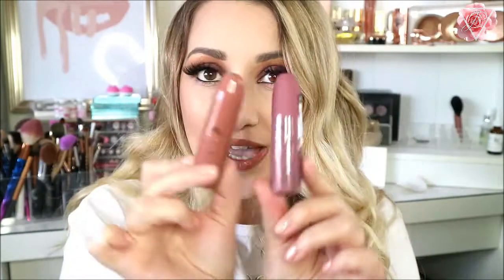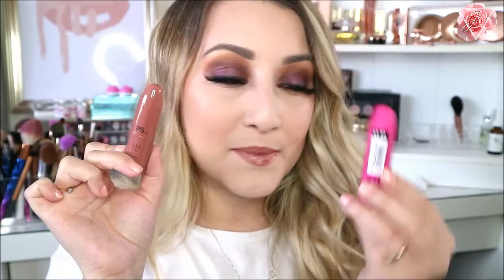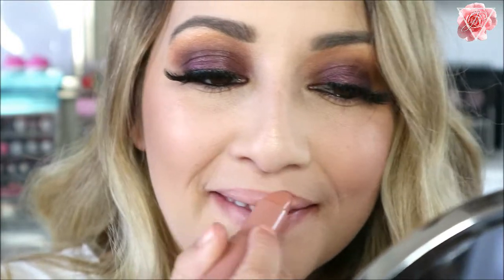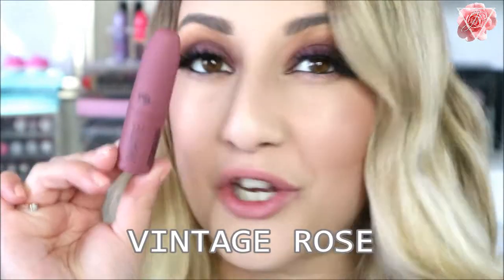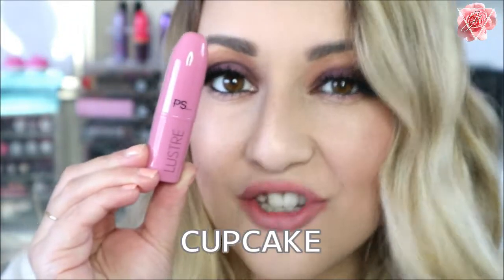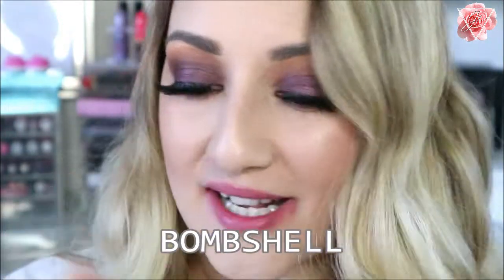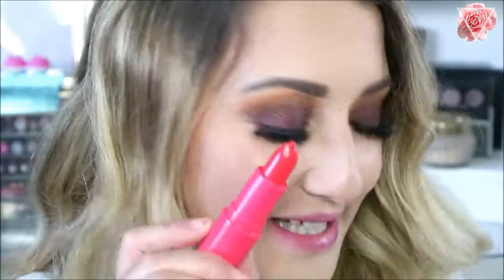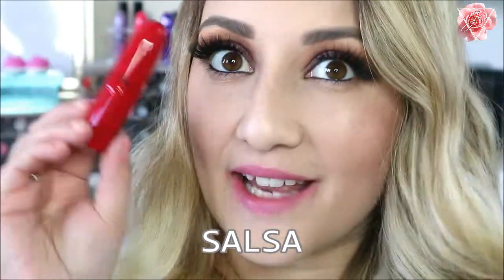PRIMARK BEAUTY | CORE LIPSTICK COLLECTION SWATCHES & REVIEW (AD)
** I was gifted this set for reviewing purposes. I am not being paid to make this video.**

PRIMARK BEAUTY | CORE LIPSTICK COLLECTION SWATCHES & REVIEW
PRIMARK BEAUTY

FTC
I was sent these item free for review purposes. I am not being paid to make this video & all opinions are my own.

٠·•●●•٠· Business Related ·٠•●●•٠·